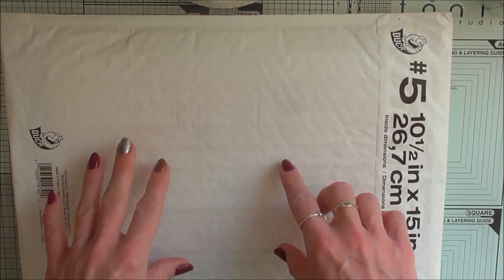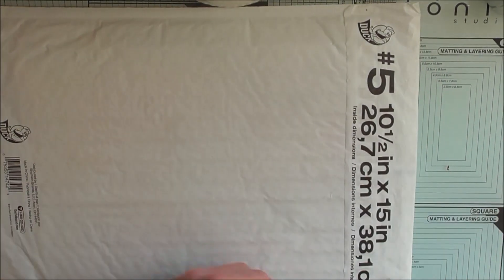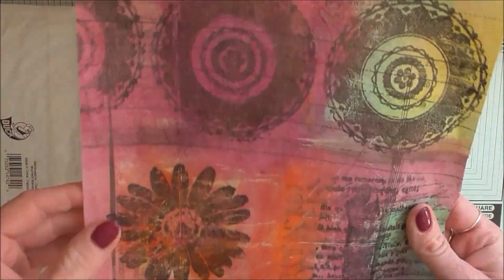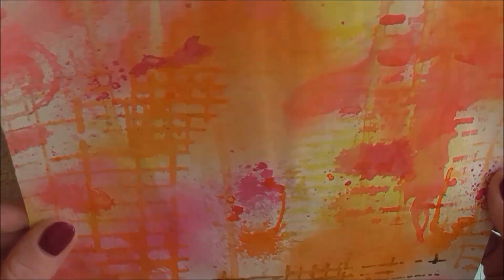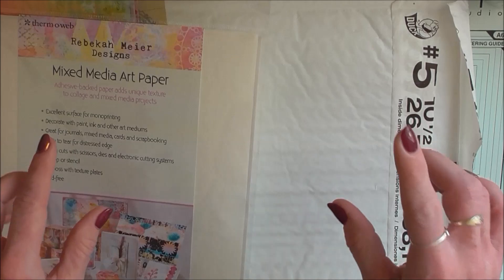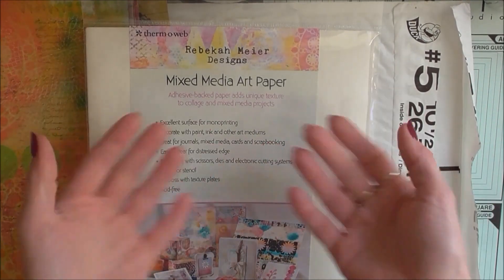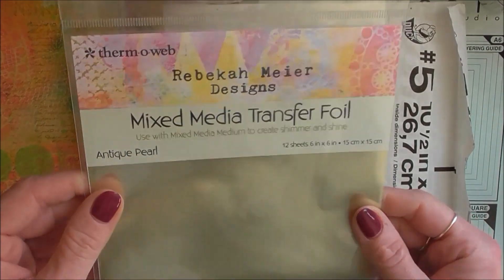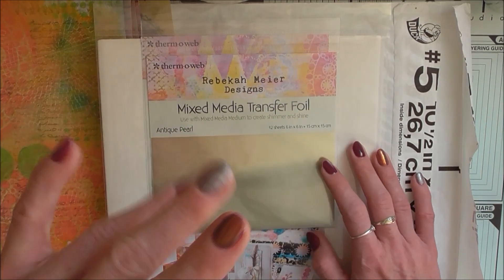Beauties from Rebekah Meier giveaway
Hi :)
Today I am popping with this short video and sharing this lovely goodies I have won from Rebekah Meier giveaway :)